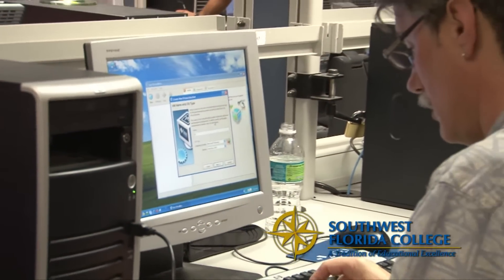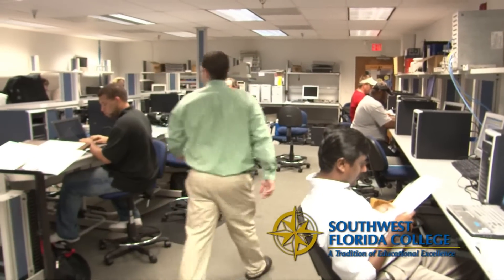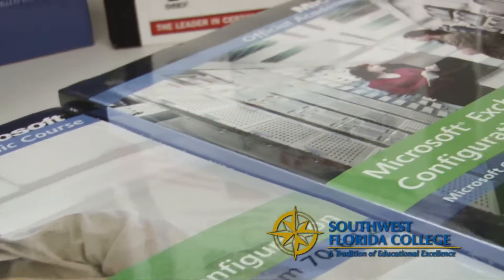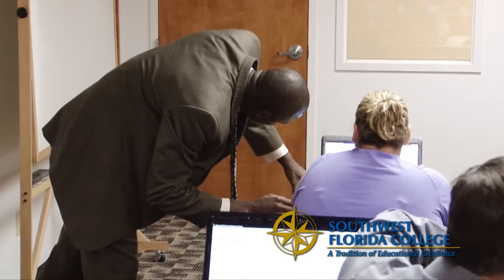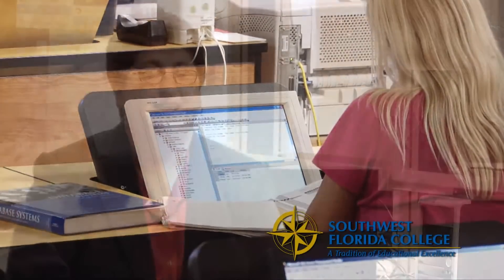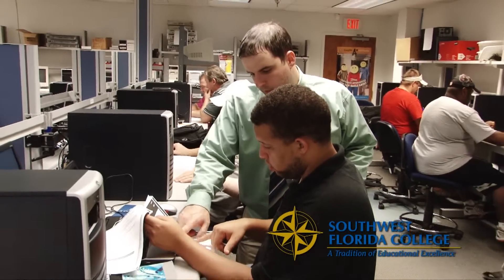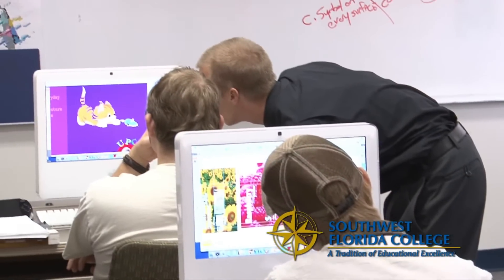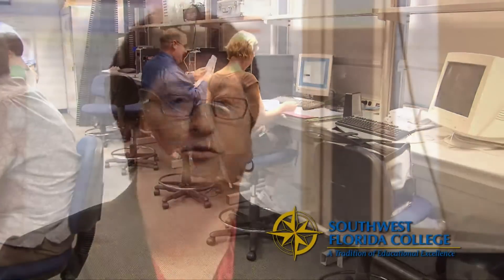SWFC IT Program Manager Jennifer Cohen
Information Technology, or IT, is an expanding industry.  Southwest Florida College's IT Program Manager Jennifer Cohen explains the different IT Programs available to students.

Here are a few reasons why you should look to SWFC for training in Information Technology.

1) SWFC's IT students can graduate in as little as a year and a half with associate's degrees in Network Engineering & Administration, Computer Programming & Database Management, or Web Design & Development.

2) Courses are taught by CompTia, Cisco, and Microsoft certified instructors, all of whom have their master's degree in IT.

3) Throughout your training with SWFC, you may become certified in A+ Hardware and Software, Net+, Security+, Linux+, Project+, CCNA, and MCTS.

4) SWFC offers lifetime career placement assistance, so you can be assured of your success far beyond graduation.

Start a new future today by learning more about Southwest Florida College. Southwest Florida College is a private and accredited senior college with campuses in Tampa, Ft. Myers, Port Charlotte and within the Miromar Design Center in Estero. Prepare for a career that's in high demand learn more about what Southwest Florida College has to offer you.